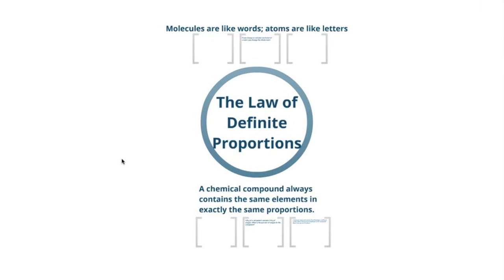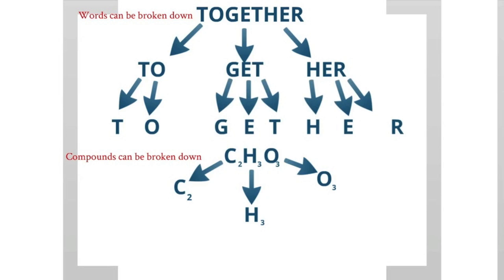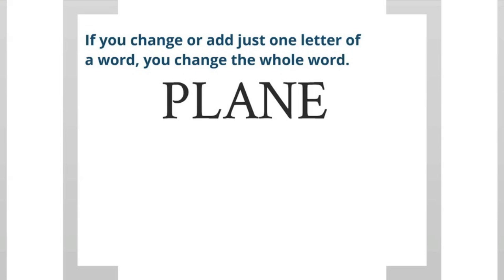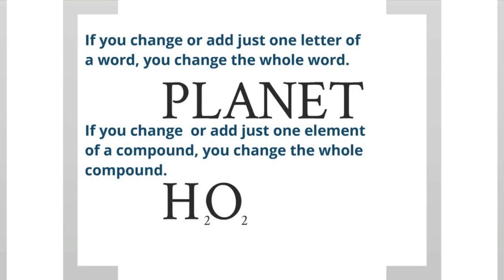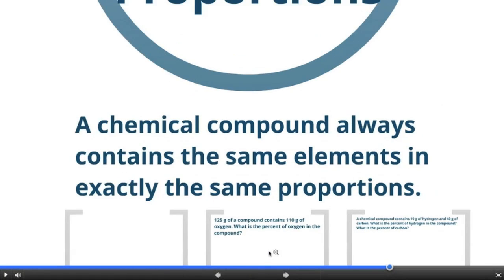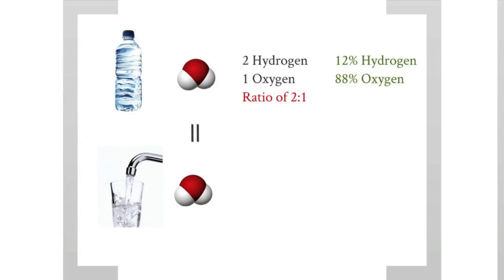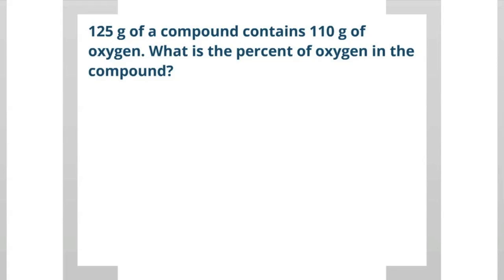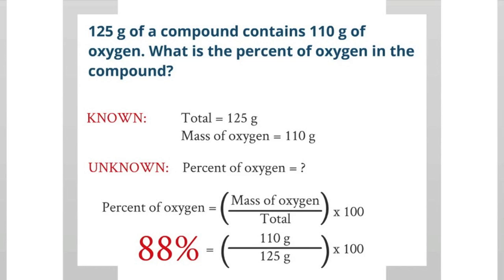Skill 22b: Law of Definite Proportions